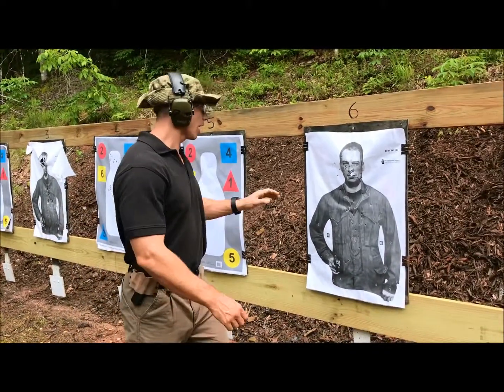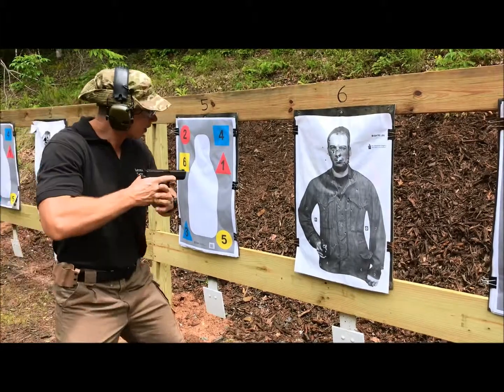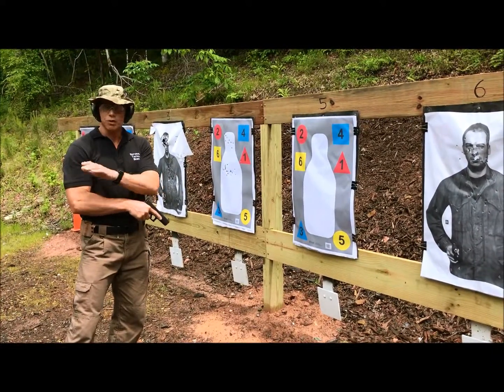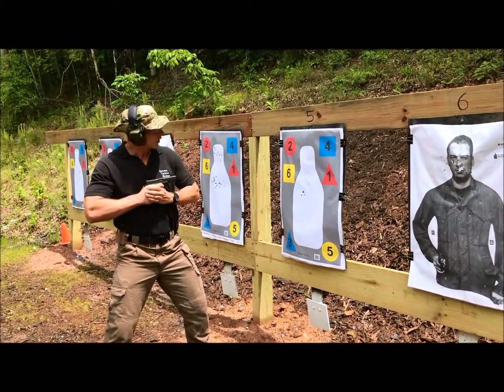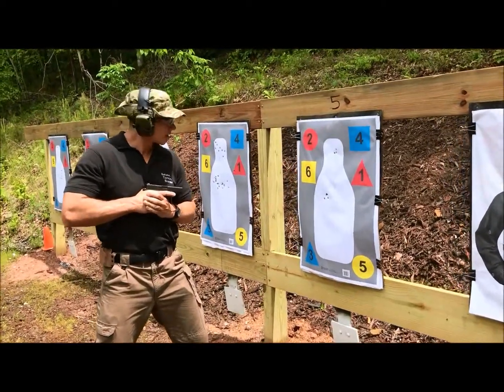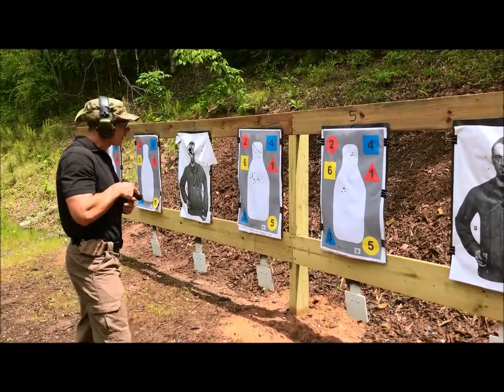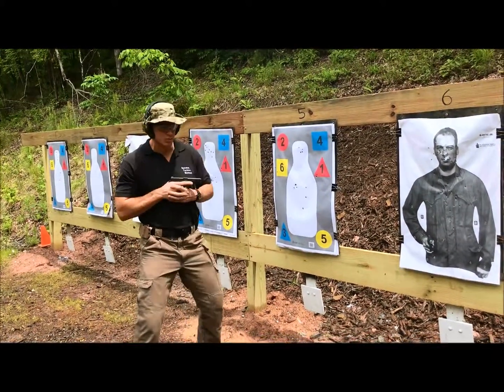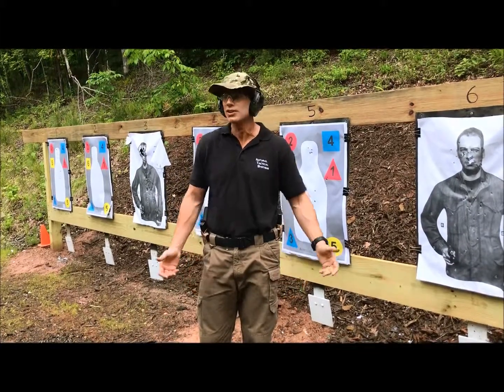Drills & Progressions for CQB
Drills and discussion for learning the 360° CQD method (formerly CAR System) Close Quarter position, used a 0-5 feet typically.